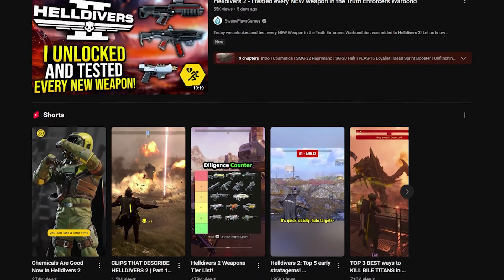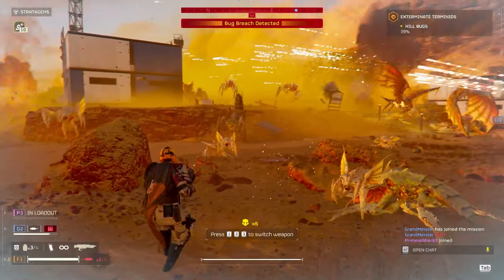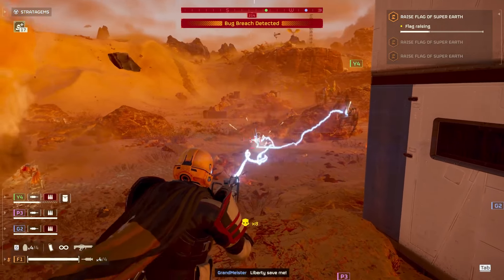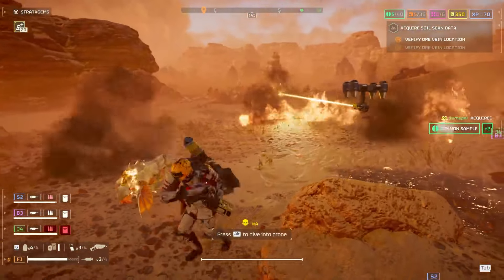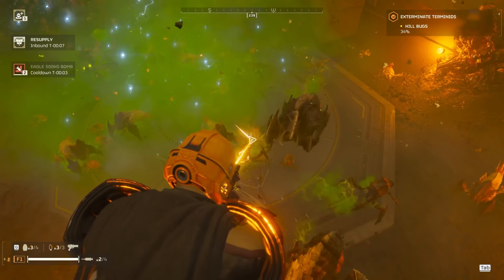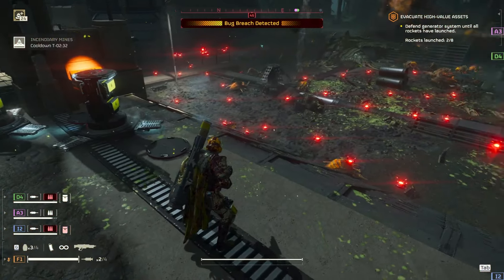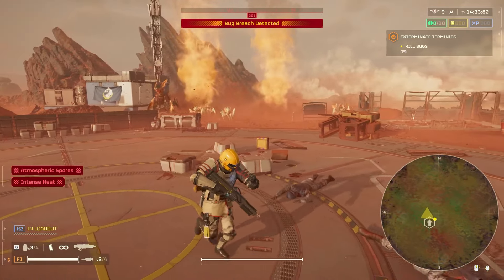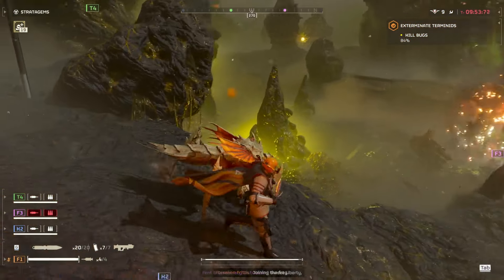Helldivers 2 Nightmare Gear You Should AVOID At All Costs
In this video, we'll reveal the nightmare gear in Helldivers 2 that you should avoid at all costs. Don't let these weapons and tools ruin your gameplay!

Thanks for checking out my video! It means a lot to me as someone who enjoys entertaining and creating. Please drop a comment, a like and a sub. It helps me a ton!

Socials